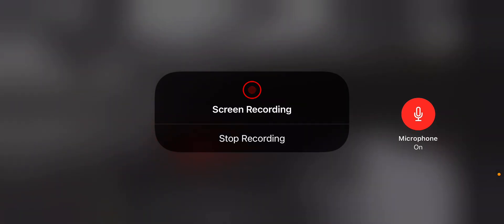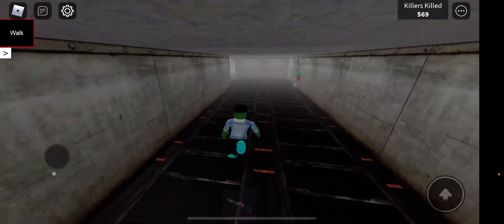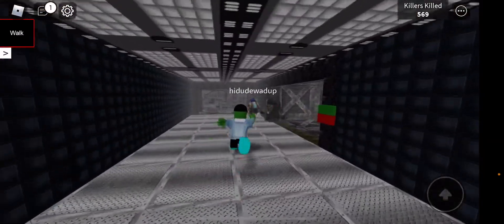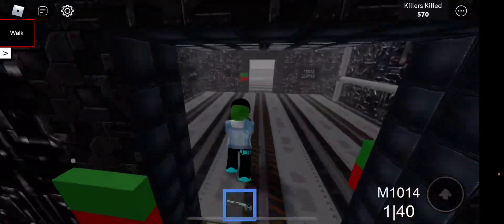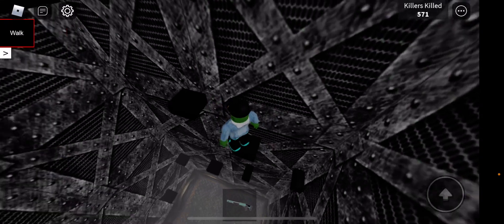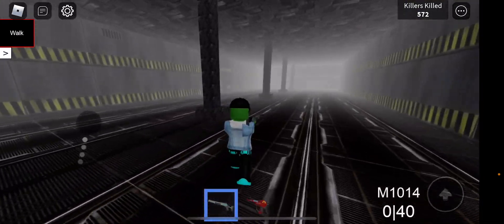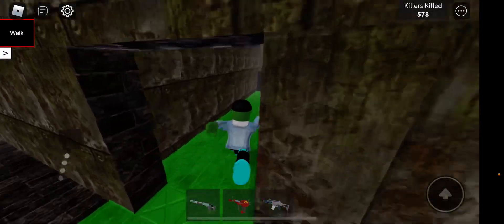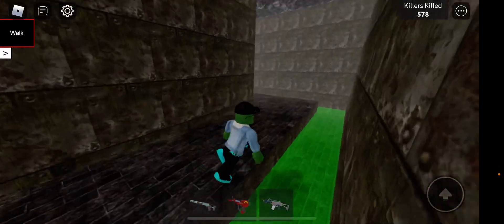Gun locations I know